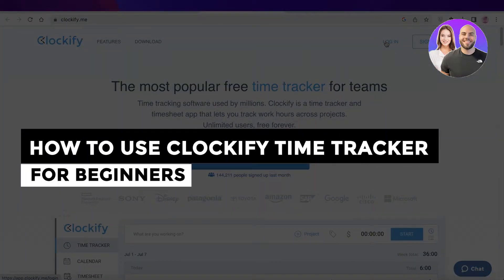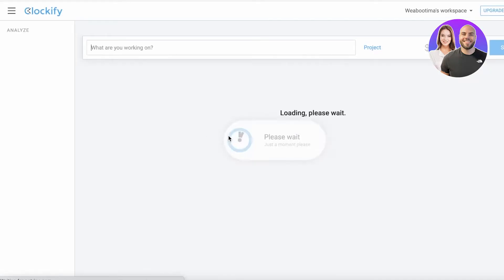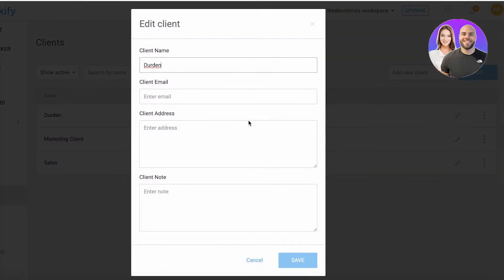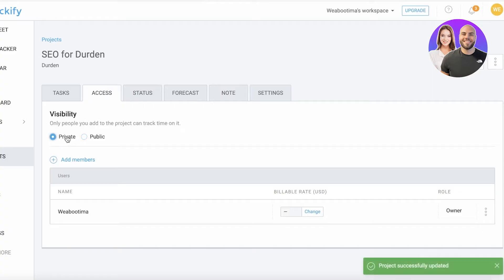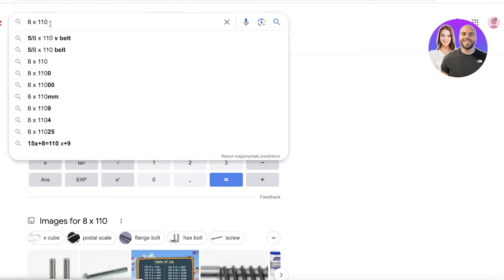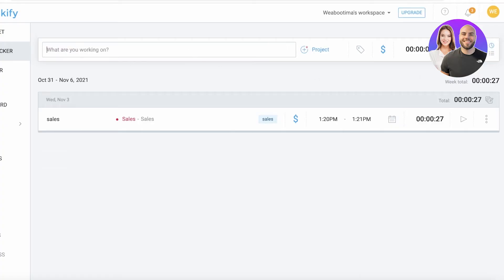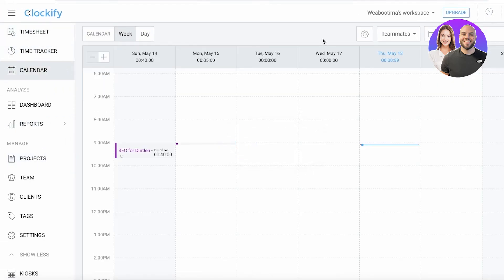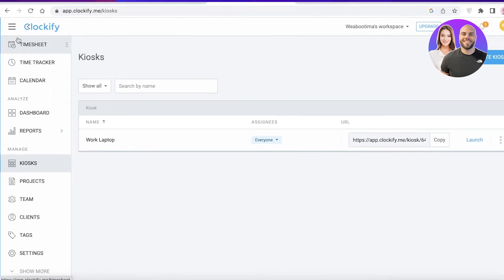How To Use Clockify Time Tracker 2026 (Clockify Tutorial For Beginners)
In this video, we show you step-by-step how to use Clockify Time Tracker. This tutorial will help you track your time efficiently and manage tasks easily, all in just a few minutes.